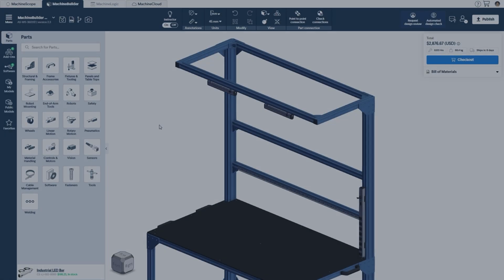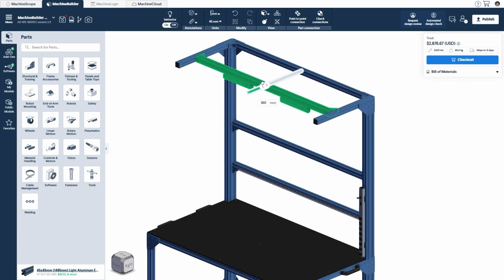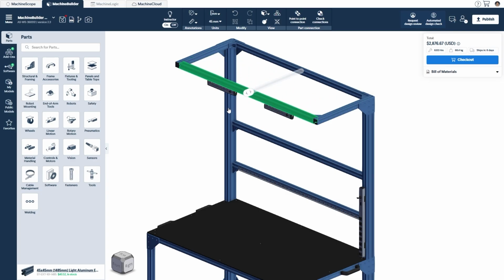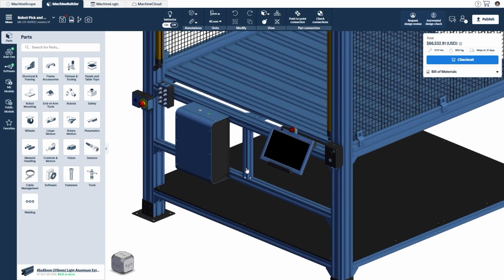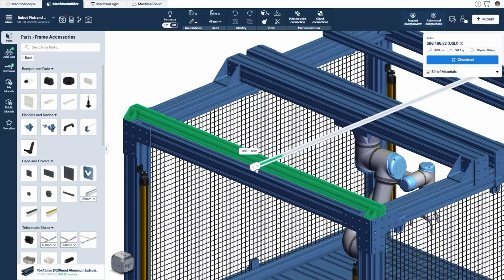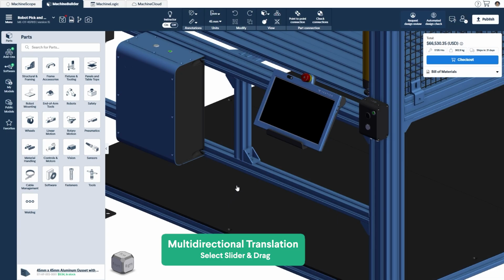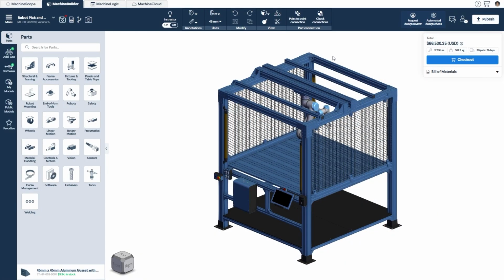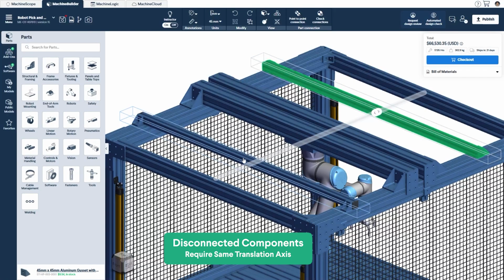MachineBuilder™ 101 | 1.9. — T-Slot Surface Translation